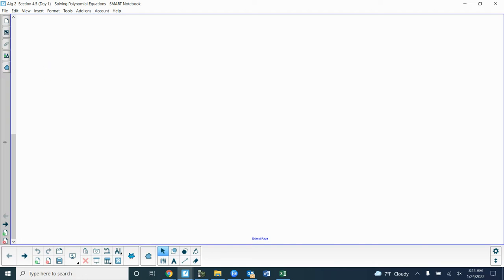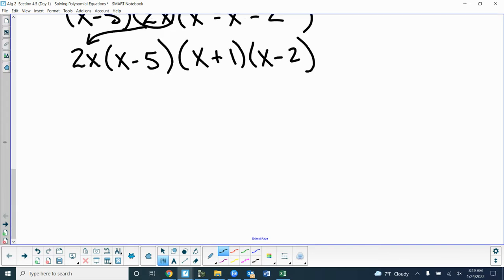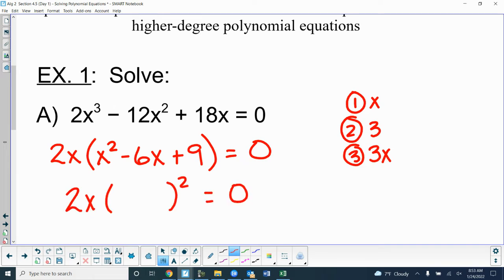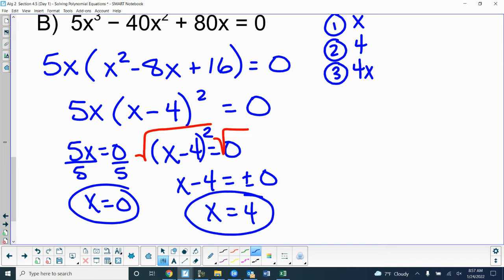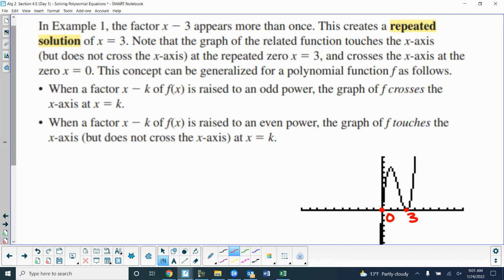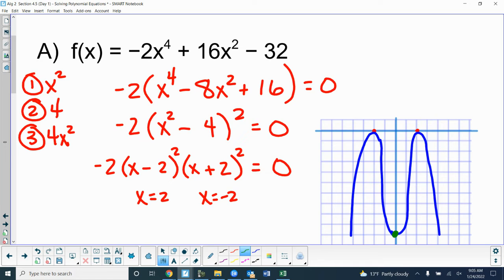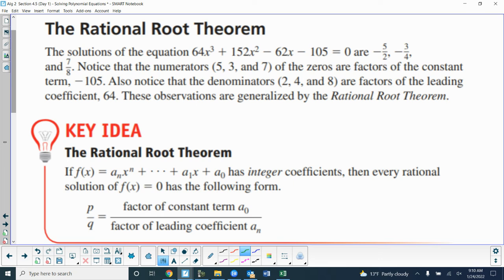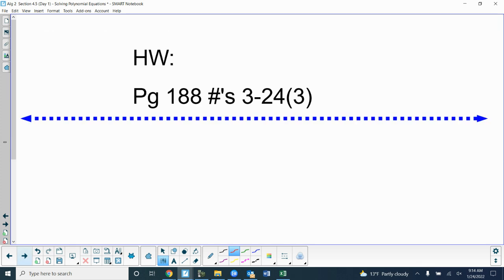Alg. 2, 4.5 Day 1, 1/24/22